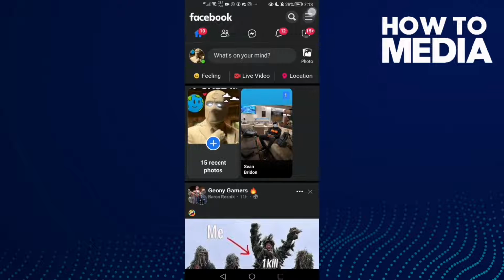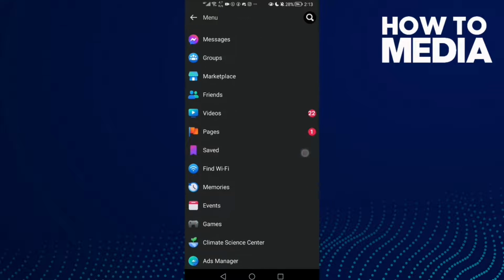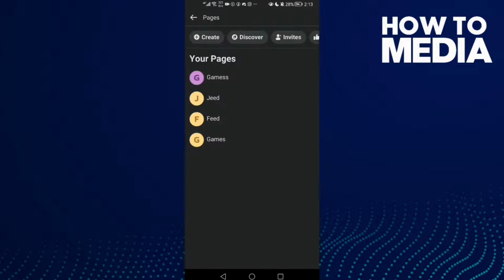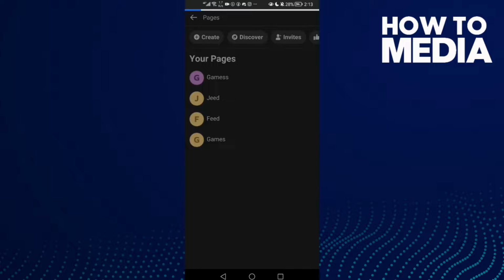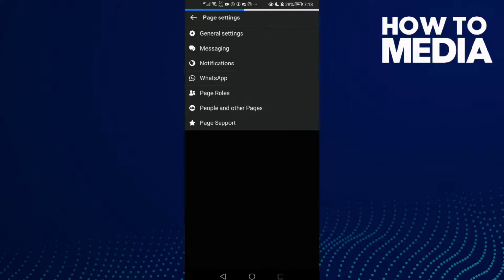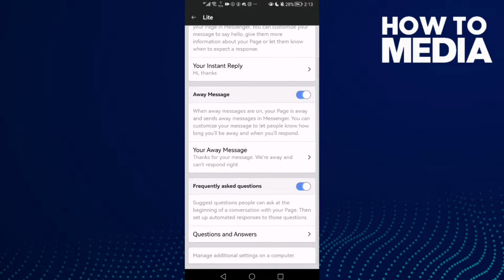How to Turn Off Page Frequently Asked Questions on Facebook Lite App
in this video we discuss :